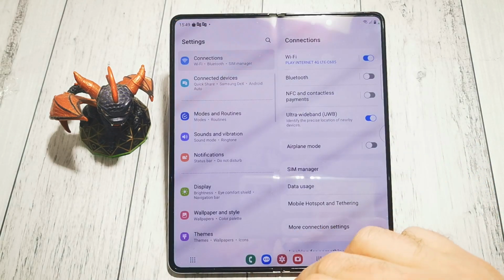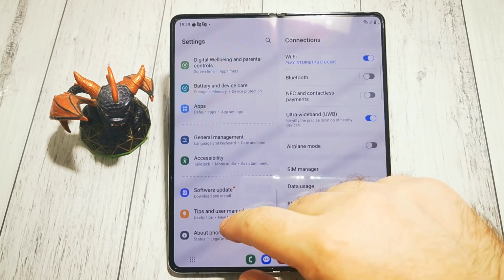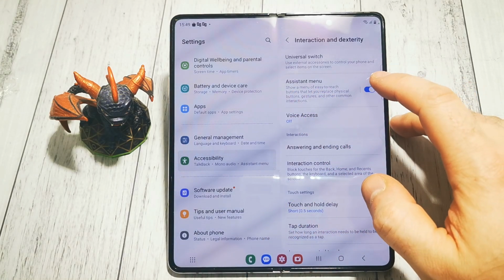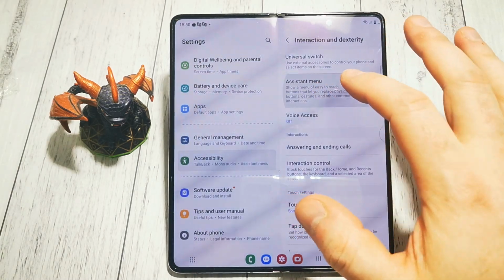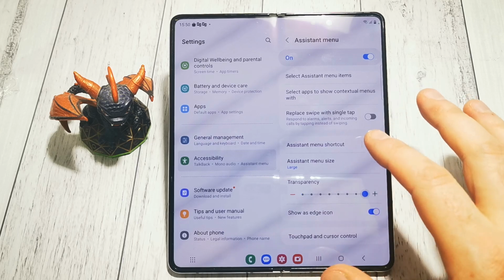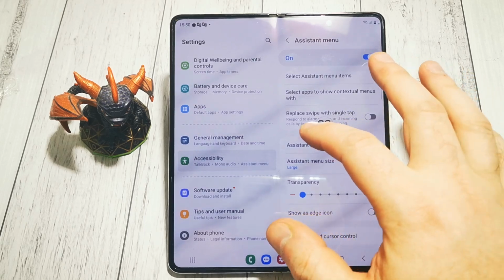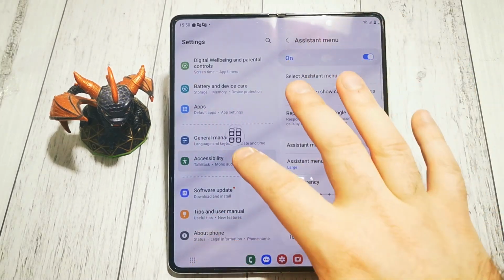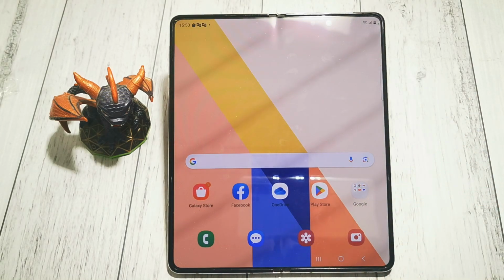SAMSUNG GALAXY Z FOLD5: How to turn off hiding of assistant menu button | Quick Guide